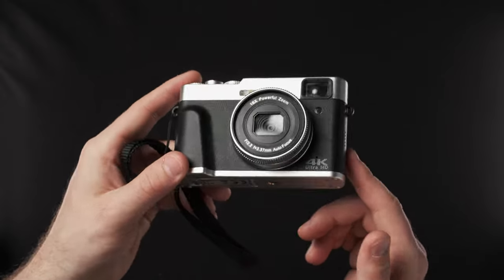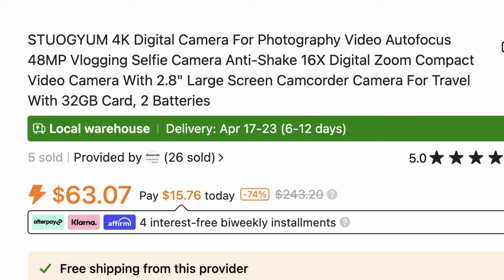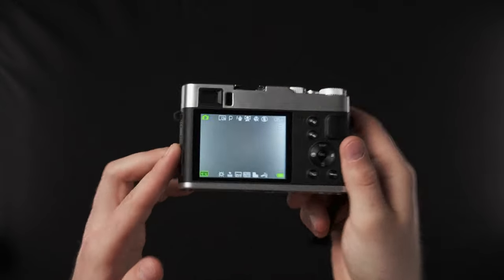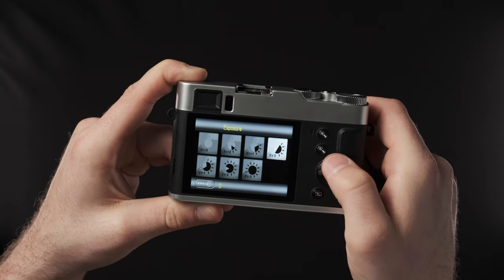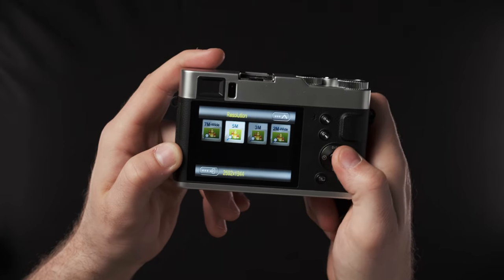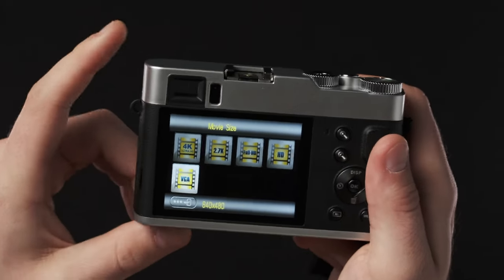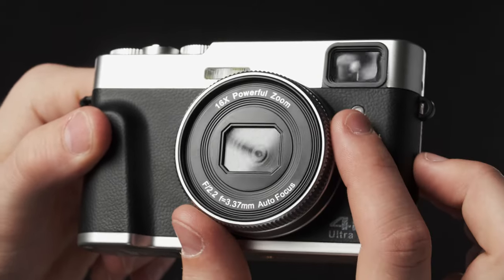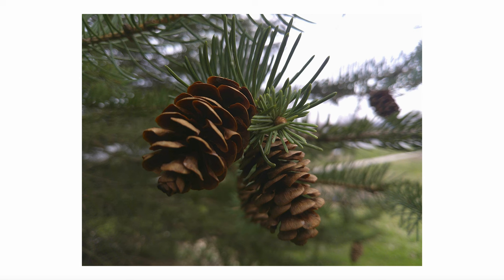I Bought the $66 Temu X100VI Knock-Off...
Just how bad can a $66 Temu X100VI knock-off be? It can't be THAT bad... right?

If you want access to great music like what I use in my videos, check out SoundStripe